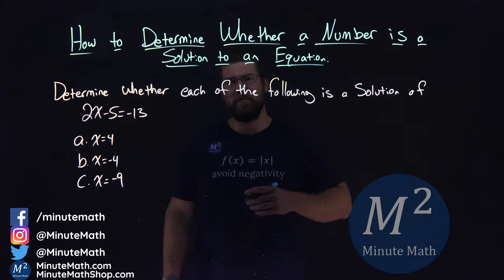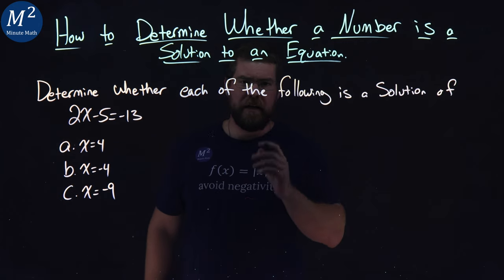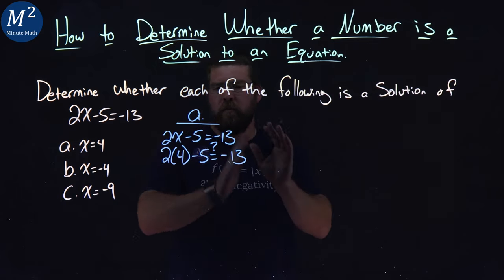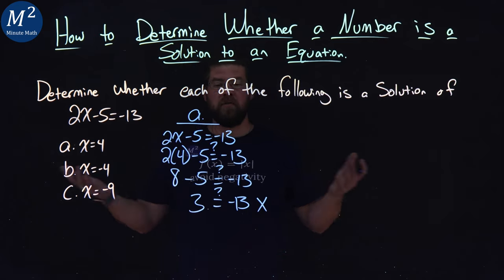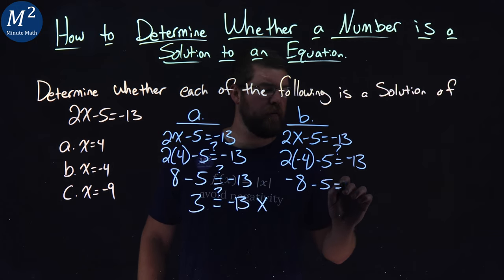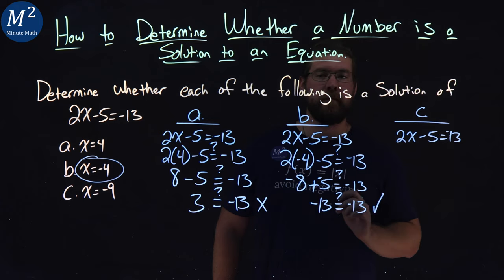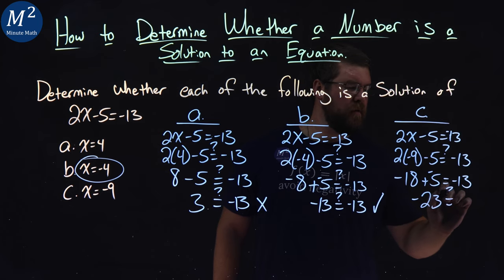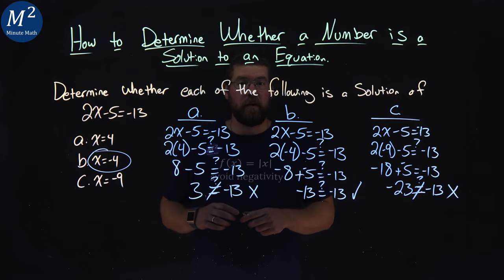How to Determine Whether a Number is a Solution to an Equation | 2x-5=-13 | Minute Math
In this video we learn how to determine whether a number is a solution to an equation. We determine whether each of the following is a solution to the equation 2x-5=-13, x=4, x=-4, x=-9.

The steps we followed are:
1) Substitute the number for the variable in the equation.
2) Simplify the expressions on both sides of the equation.
3) Determine whether the resulting equation is true.
3a) If it is true, the number is a solution.
3b) If it is not true, the number is not a solution.

Amazon Store Front: How we make our videos, Recommended Educational Resources, Etc.:

Marecek, L., Anthony-Smith, M., & Mathis, A. H. (2020). Use the Language of Algebra. In Prealgebra 2e. OpenStax.